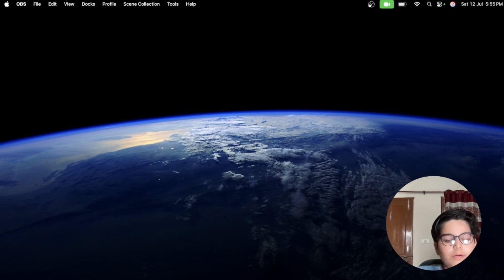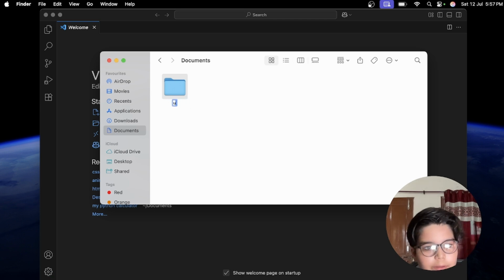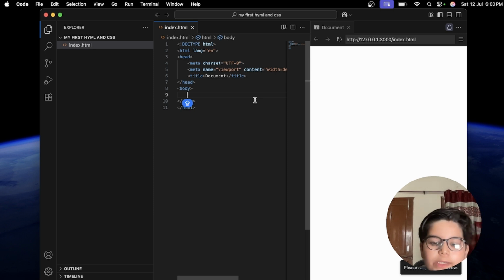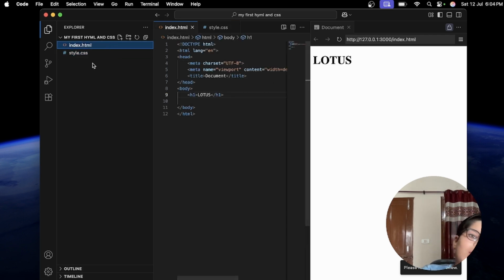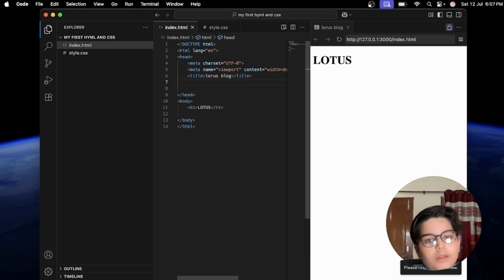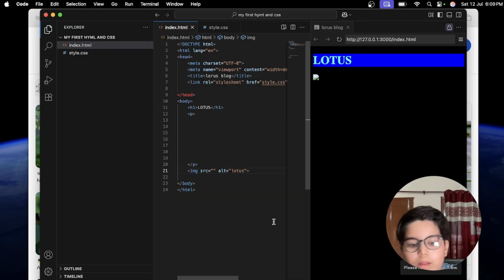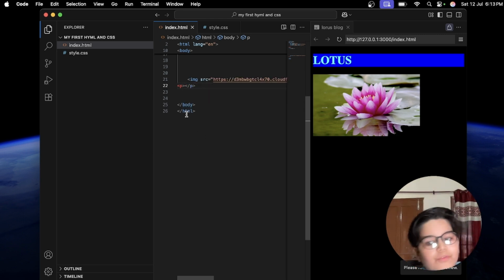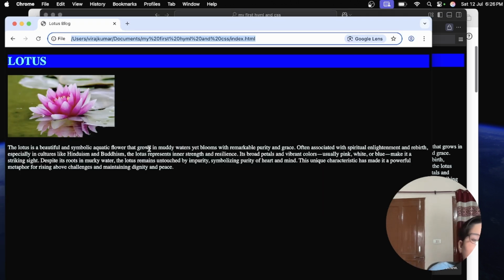Lotus Website using HTML & CSS | Full Tutorial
Welcome to this step-by-step tutorial where we build a beautiful and responsive Lotus-themed website using only HTML and CSS. Whether you're a beginner or looking to improve your front-end skills, this project is a great way to practice modern web design techniques.
✨ What You’ll Learn:
* Structuring your website with semantic HTML5
* Styling with modern, clean CSS
* Creating a responsive layout
* Using flexbox and media queries
* Adding elegant visual touches inspired by nature 🌿